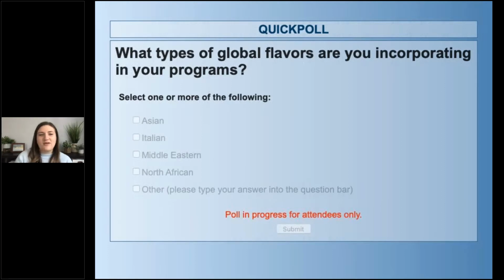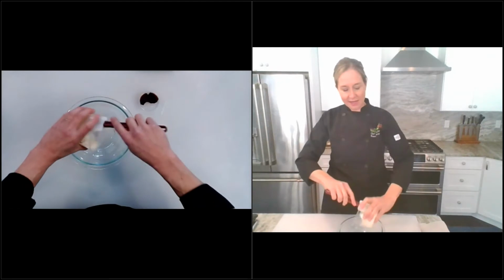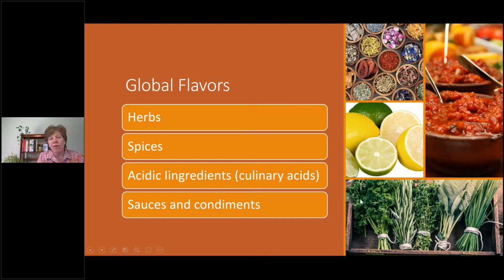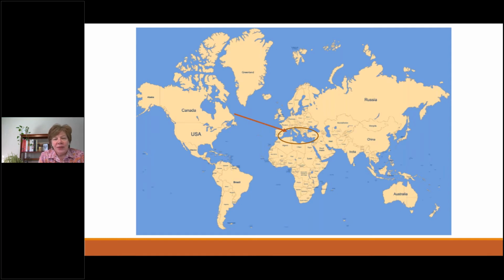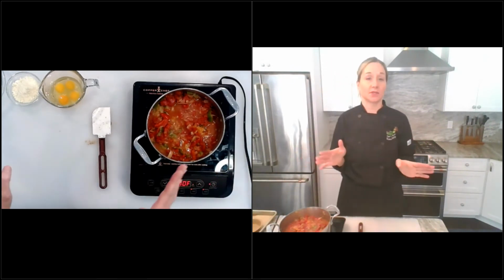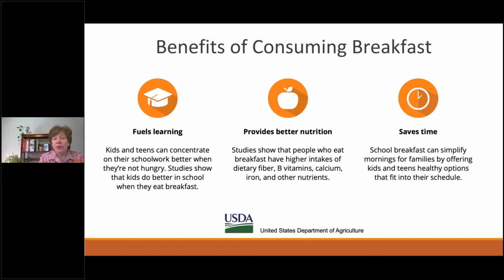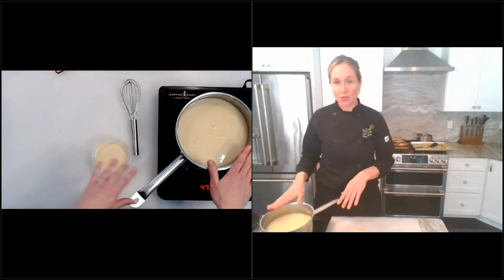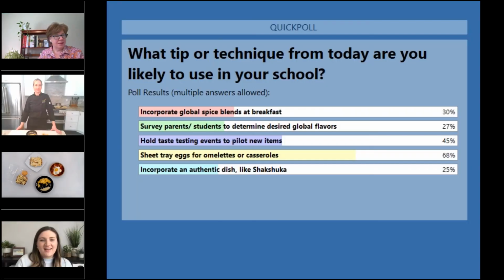Let Global Flavors Transport Your Breakfast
Take your breakfast menu around the world! Learn how to incorporate global flavors into dishes and provide your students with diverse flavor profiles they crave. This webinar demonstrates just how easy it can be to prepare and introduce unique options that are accessible for K12 school food programs.